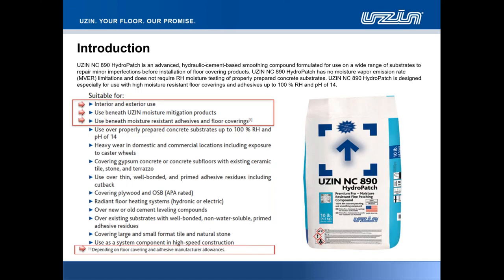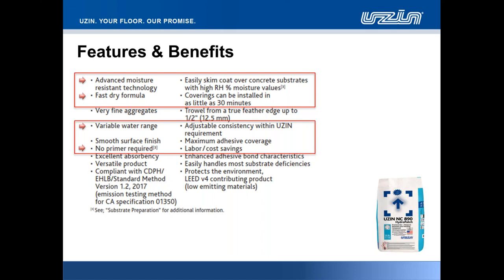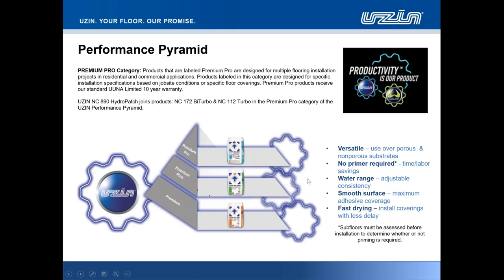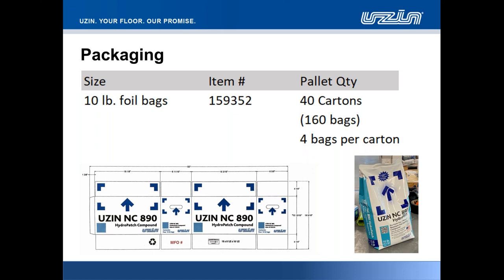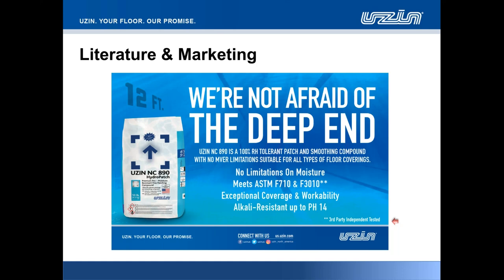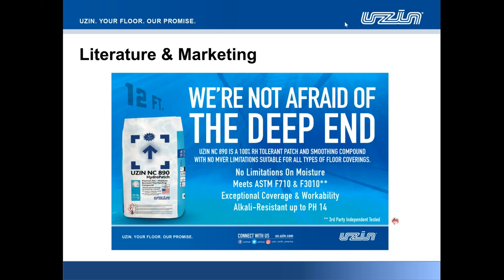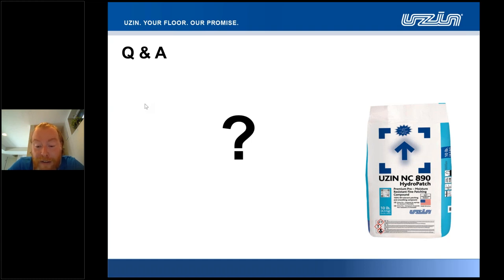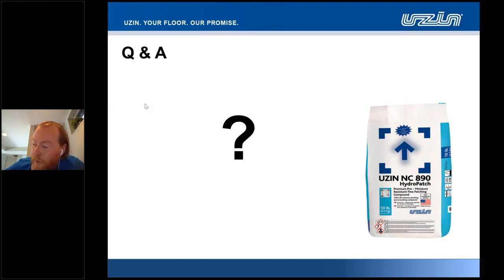UZIN NC 890 HydroPatch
Productivity Series - November 5th Webinar Recording

UZIN NC 890 HydroPatch is an advanced, hydraulic-cement-based smoothing compound formulated for use on a wide range of substrates to repair minor imperfections before installation of floor covering products.

UZIN NC 890 HydroPatch has no moisture vapor emission rate (MVER) limitations and does not require RH moisture testing of properly prepared concrete substrates. UZIN NC 890 HydroPatch is designed especially for use with high moisture resistant floor coverings and adhesives up to 100% RH and pH of 14.